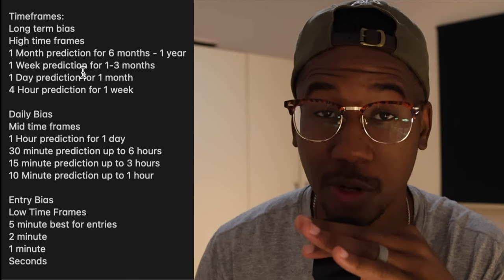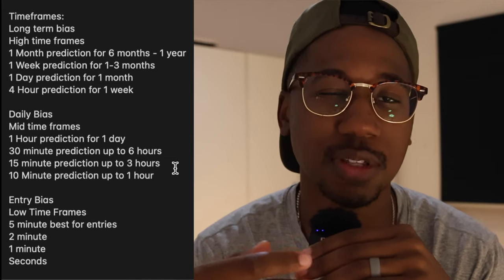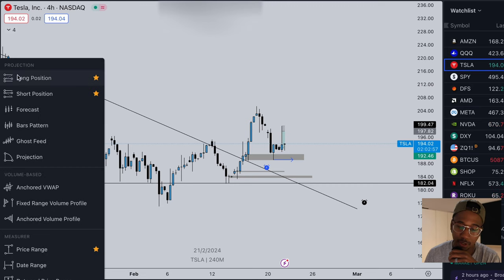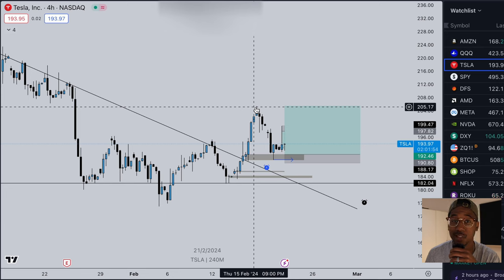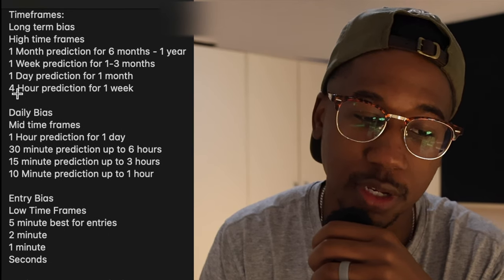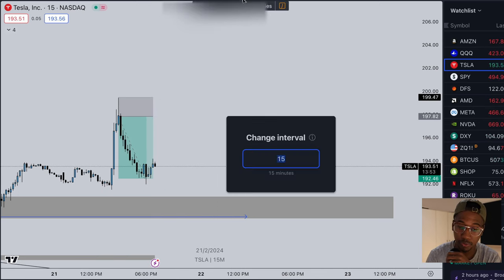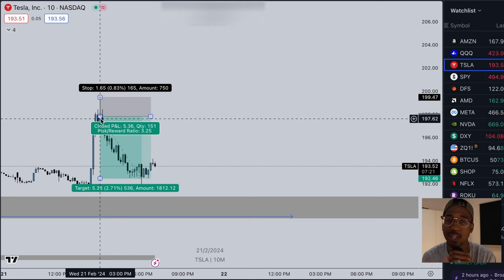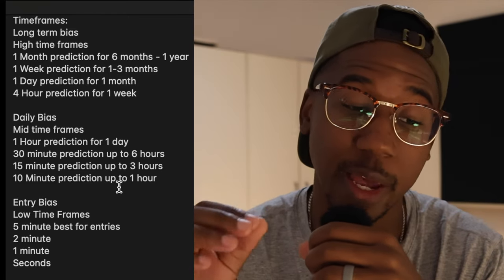How Much Time to Get on Options Contracts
In this video, you will learn how I determine how much time to get on options contracts.

10 Fractional Shares!